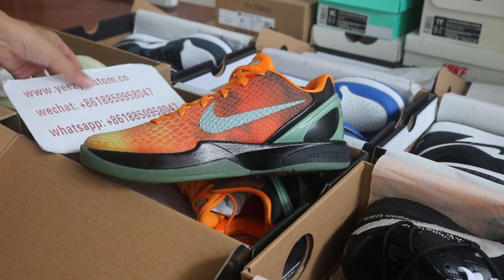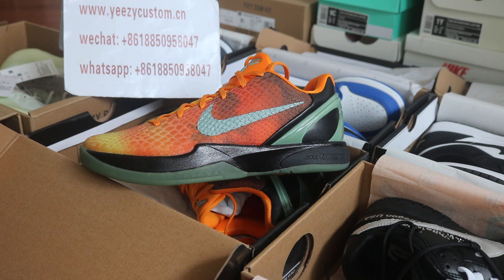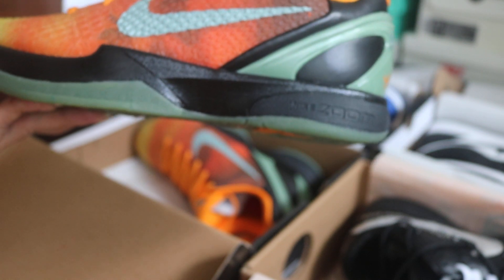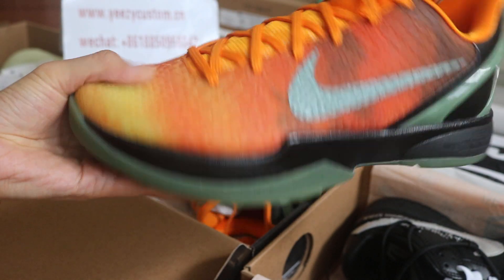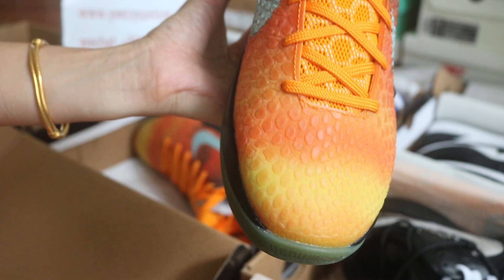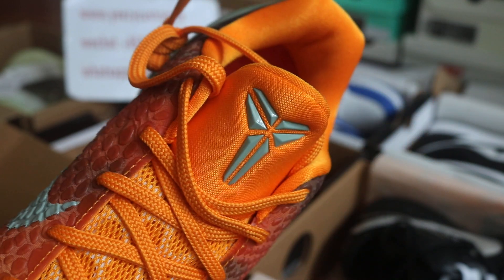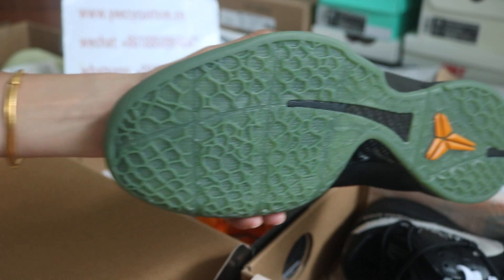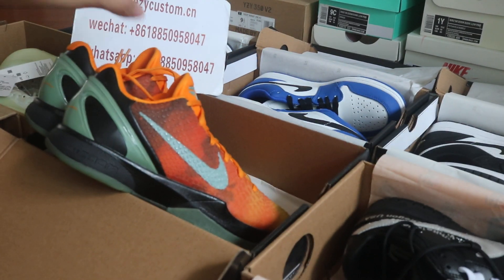Nike Kobe 6 Protro All Star Sunset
Welcome to keep update for my daily post and my promotion post